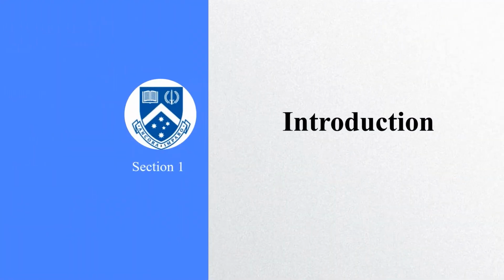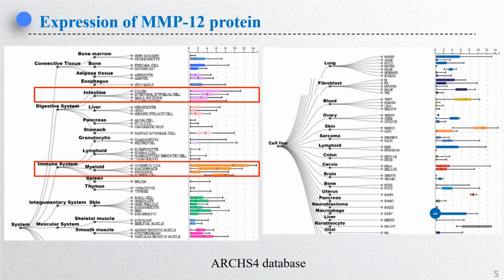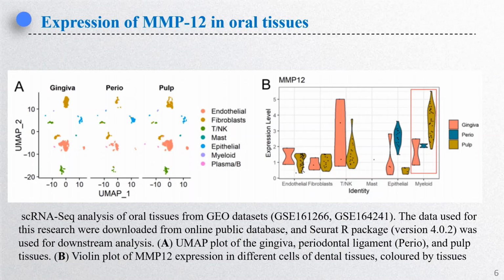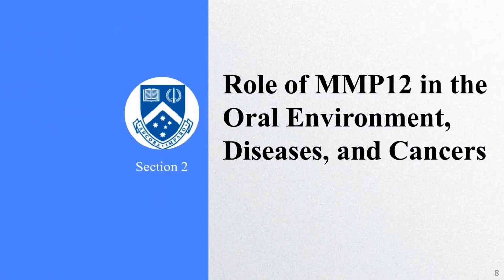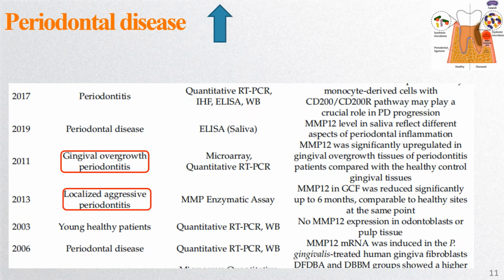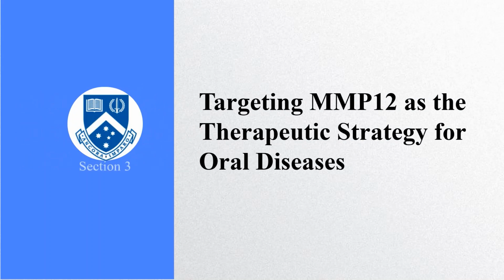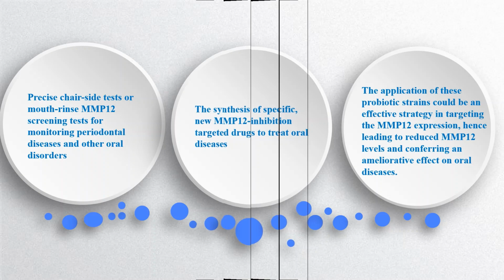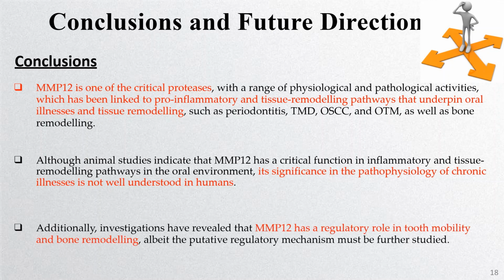IMDF 2023 Young Researcher Award Oral Presentation: (YRA6) Speaker Dr. Lin Bing Peng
International Microbiome and Diagnostic Forum (IMDF) 2023 Young Researcher Award

Title: THE EMERGING ROLE OF MMP12 IN THE ORAL ENVIRONMENT

Speaker: Dr. Lin Bing Peng
Monash University Malaysia